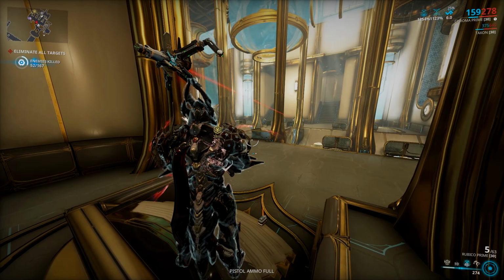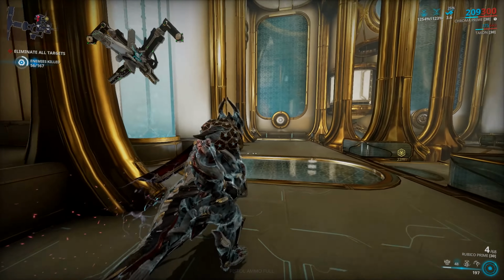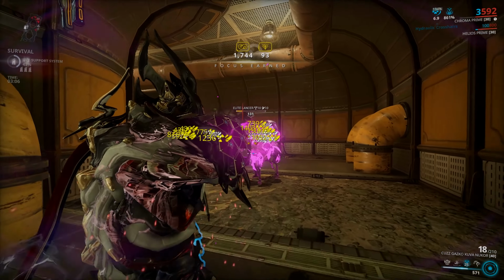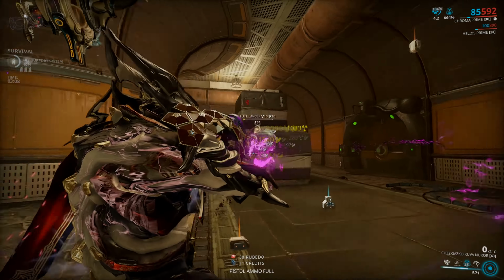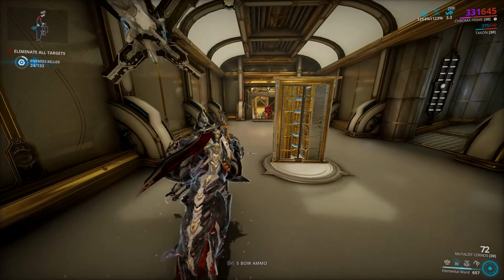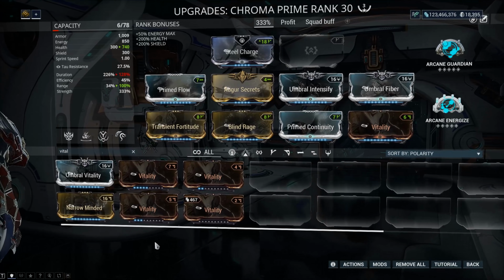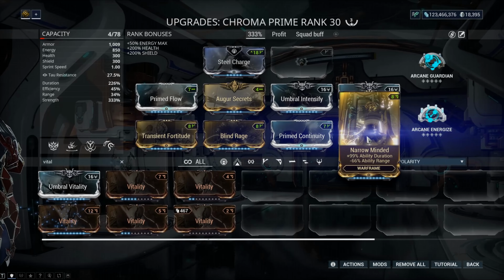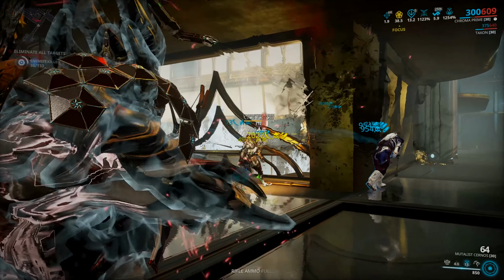Warframe: Empowered Dragon Chroma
Having a 1123% damage buff is great fun!

🎶 Music 🎶:
🎵 Work Undone - Pearce Roswell